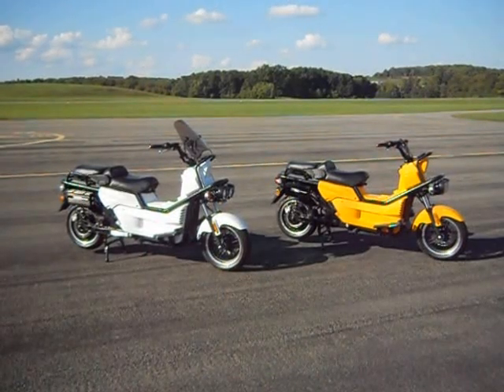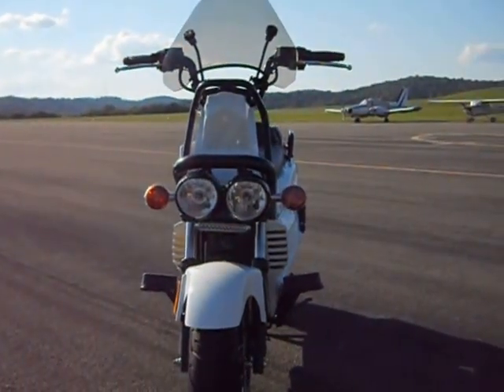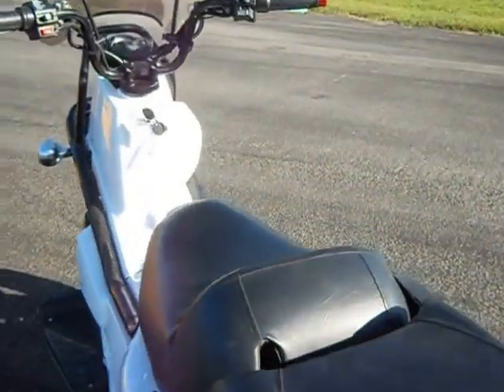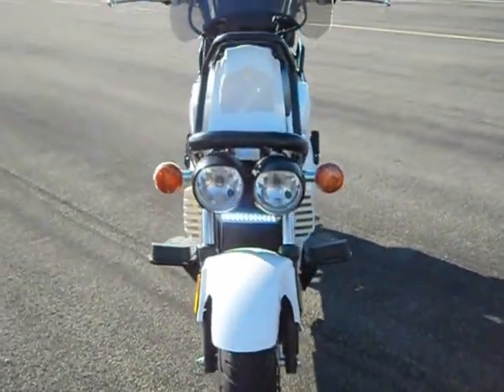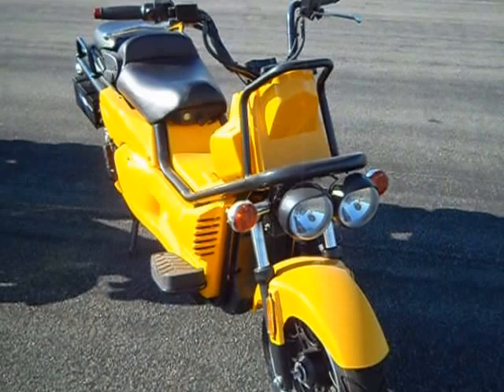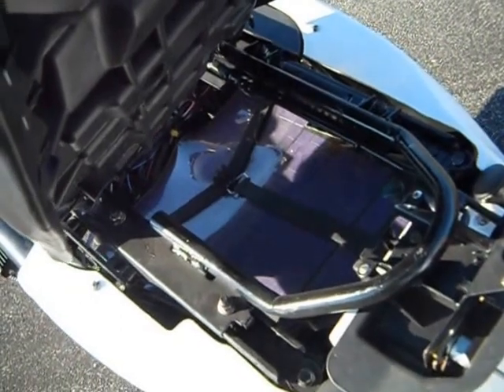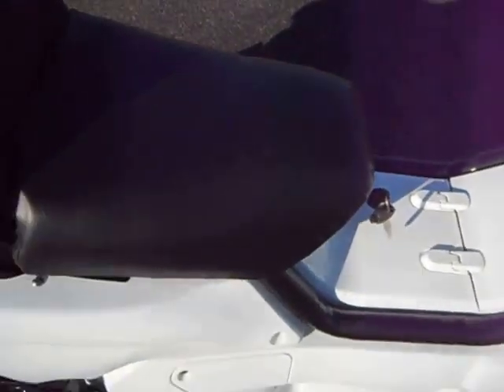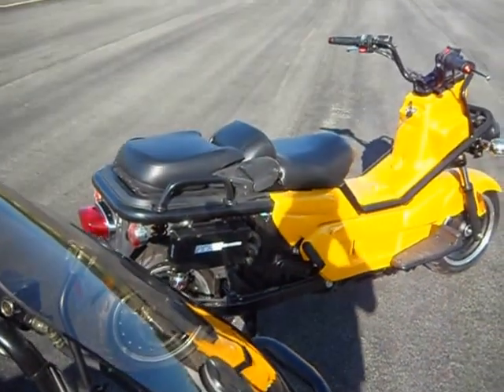ZEV T 7100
A walk around two of the ZEV T 7100 Electric motorcycle.  +75 mph bike with range to 100 miles at 65% power.  50 miles at wide open throttle on the Interstate.   You can see the bikes in great detail Take a test drive.